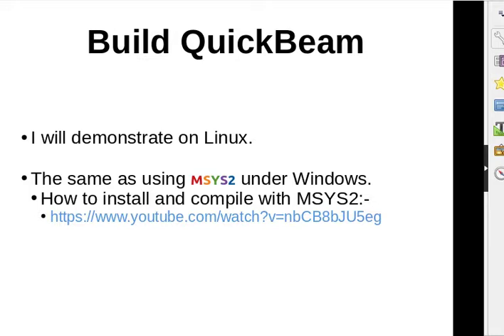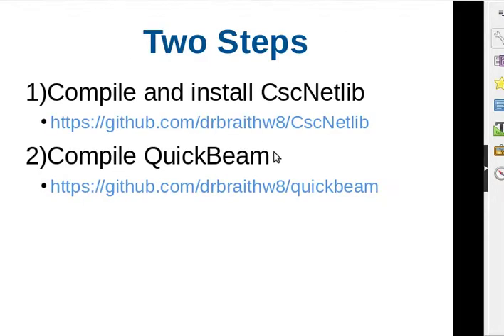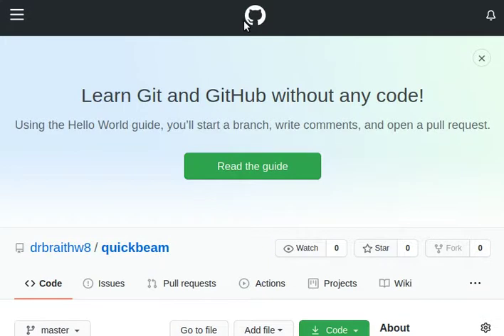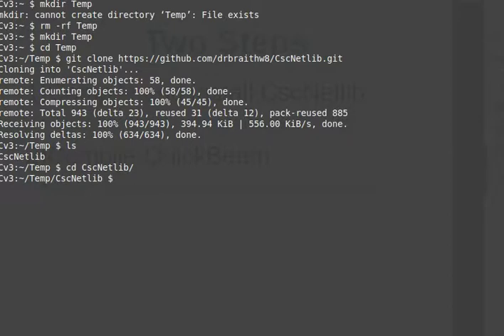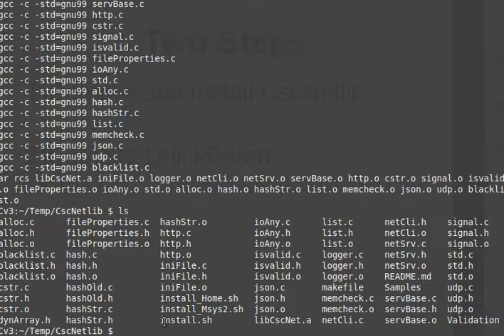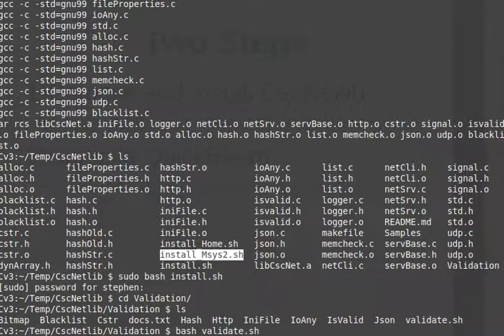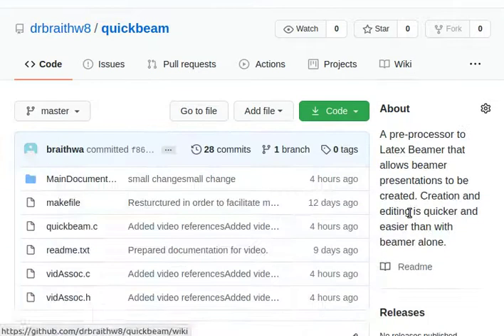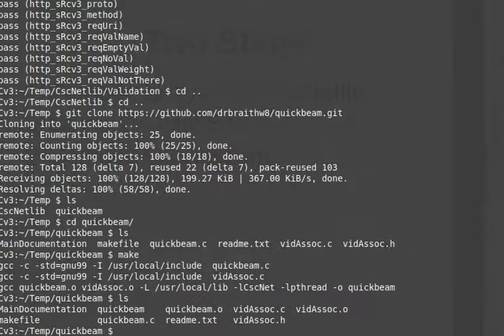Building QuickBeam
QuickBeam is a pre-processor to Latex Beamer.
It makes writing slides quicker and easier than using Latex Beamer alone.